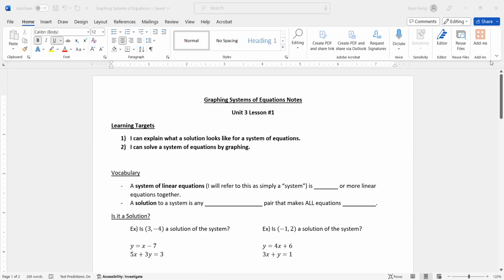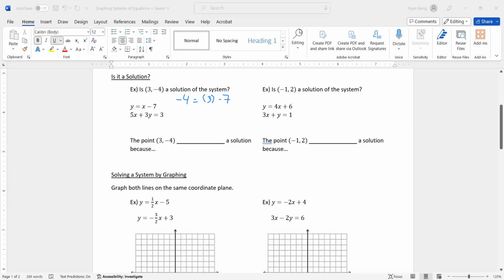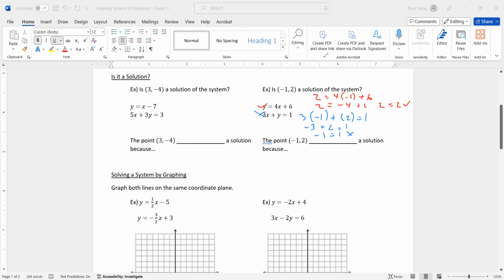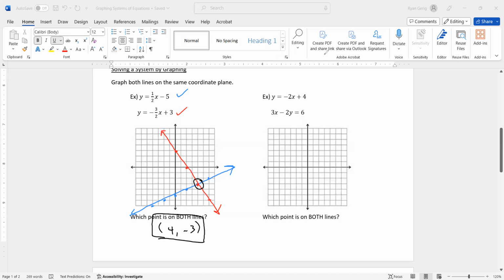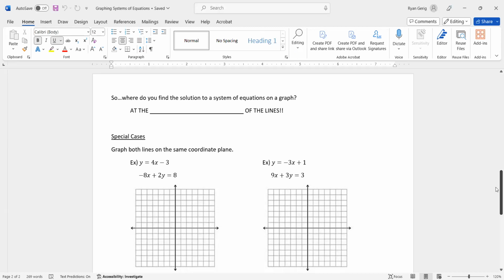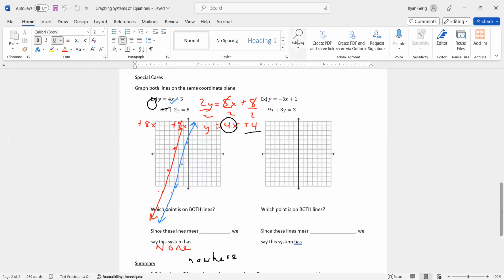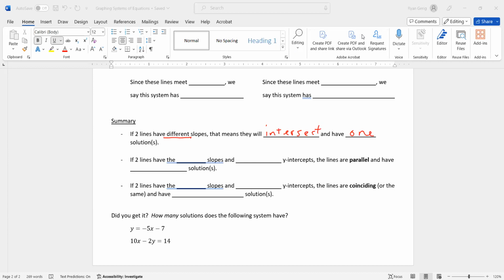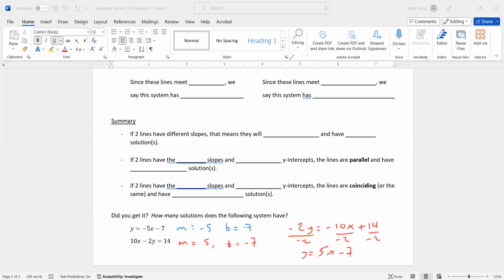Solve Systems by Graphing NEW